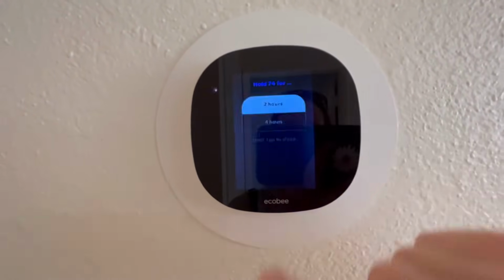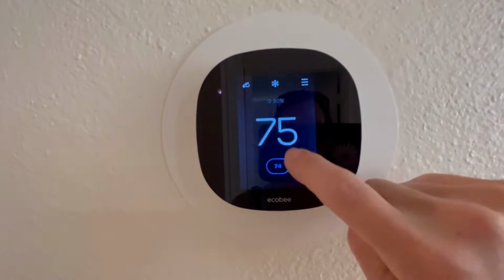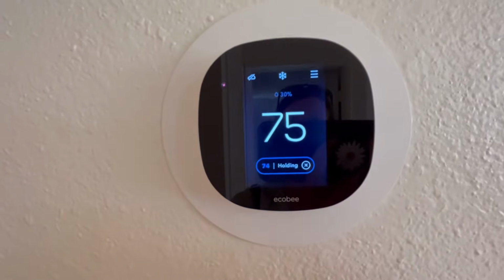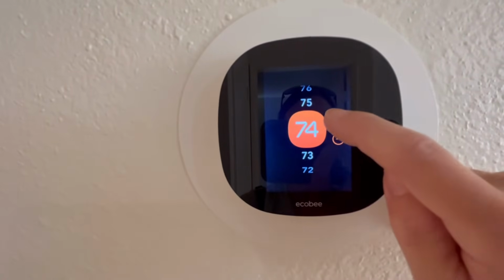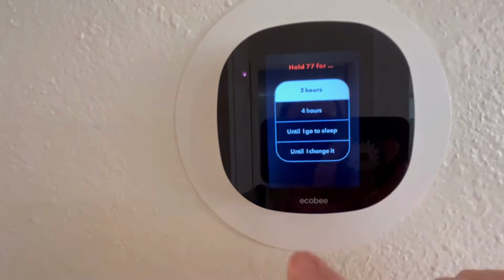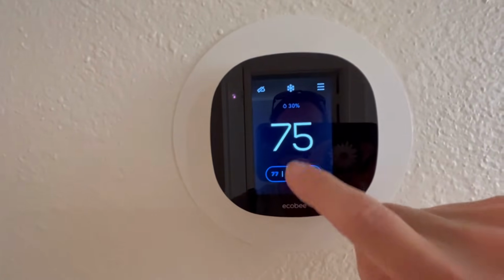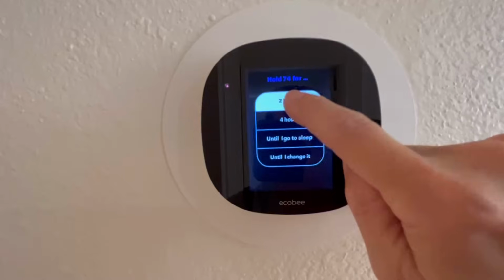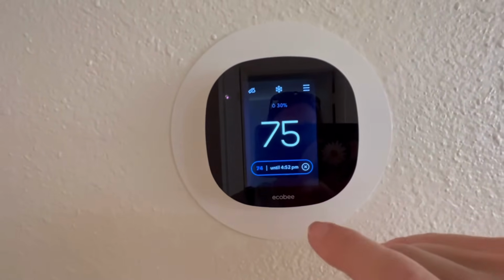How to use the Ecobee Thermostat: Adjust the heat & AC modes and change the temperature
If you find yourself at an Airbnb or VRBO house with an Ecobee Thermostat and need a little help figuring out how to adjust the temperature, watch this quick tutorial!

Video created by Dr. Laura Kennedy, founder of AirOne Hospitality; vacation rental management in the Phoenix east valley AZ areas. For more info on AirOne Hospitality, please